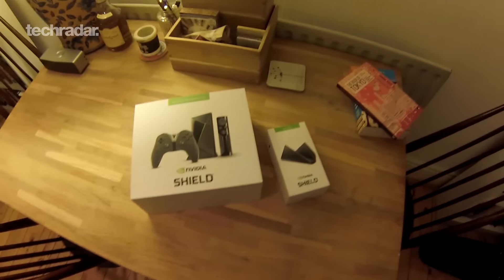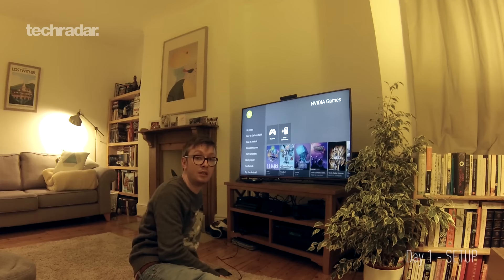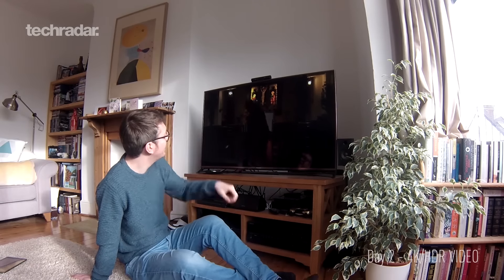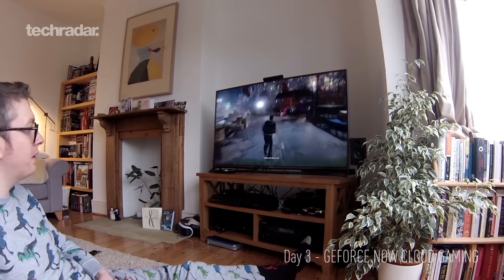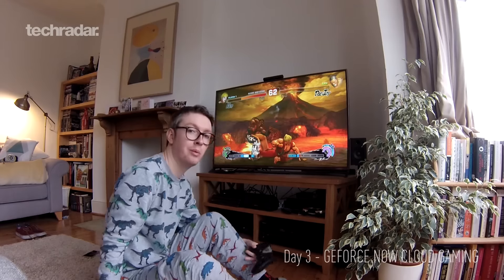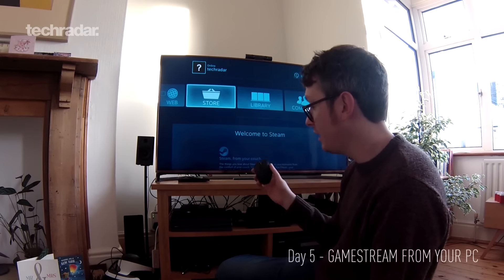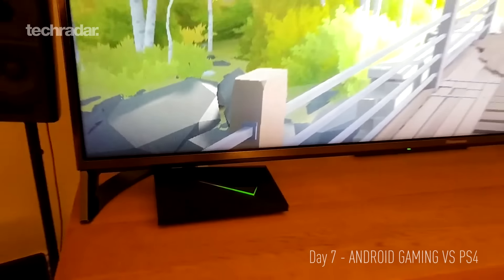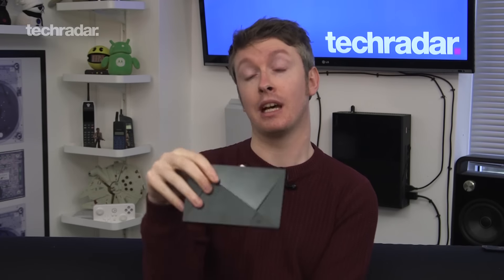Nvidia Shield 2017 review: A week with the new console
The new Nvidia Shield 2017 edition console looks good on paper, with 4K HDR video and a range of gaming capabilities. But how does it do in practical terms? Is this the perfect addition to your audiovisual arsenal? Gerald Lynch captures a week with the new Nvidia Shield to show you how it performs.